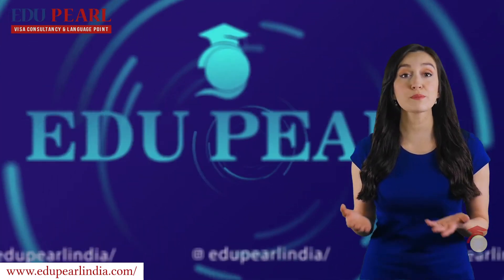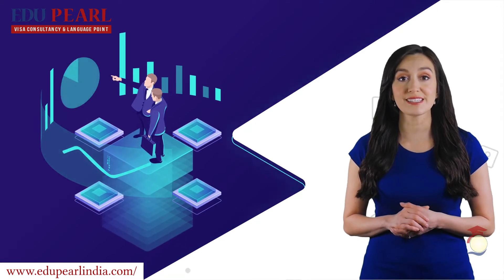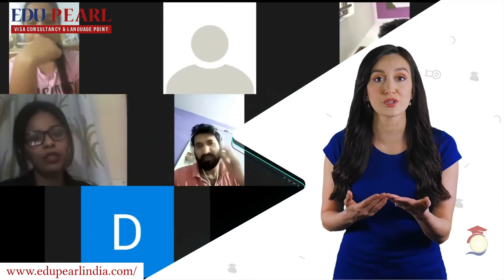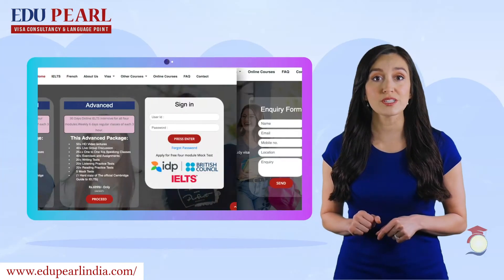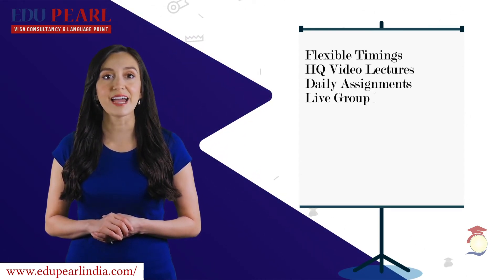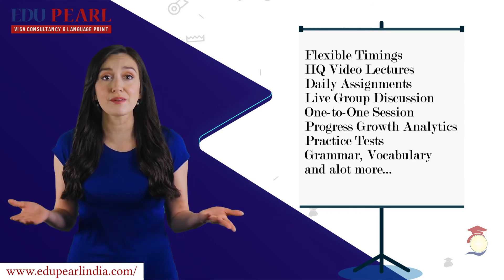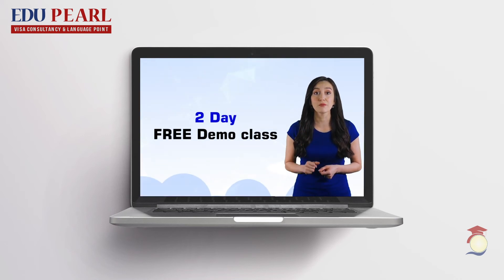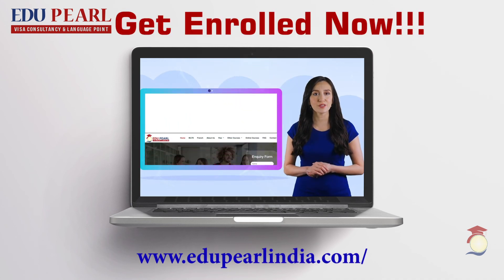IELTS Preparation | Online IELTS preparation | Edu Pearl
Edupearl,Edu PEarl,Online IELTS preparation classes,IELTS preparation classes,IELTS courses,IELTS classes,IELTS preparation,IELTS practice test,Edu Pearl Ludhiana